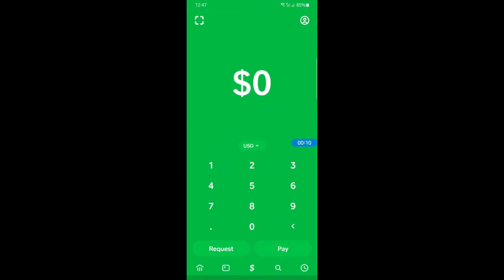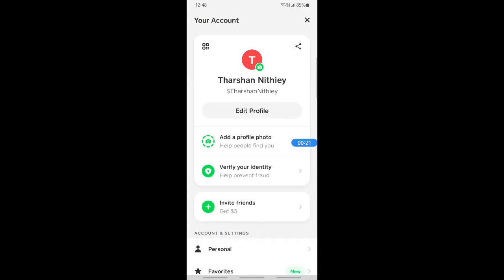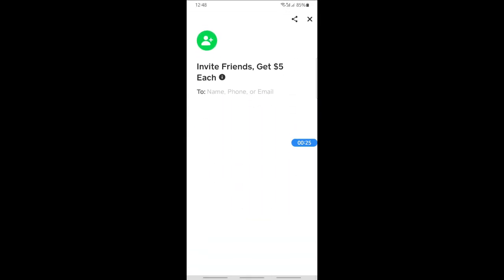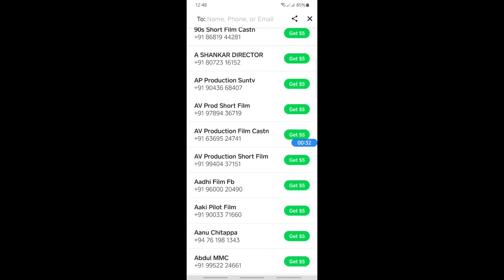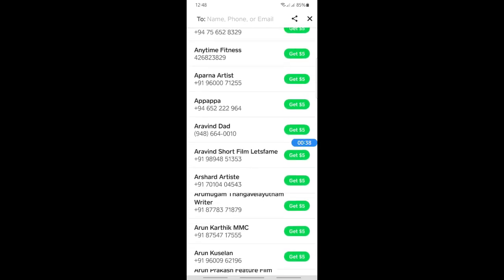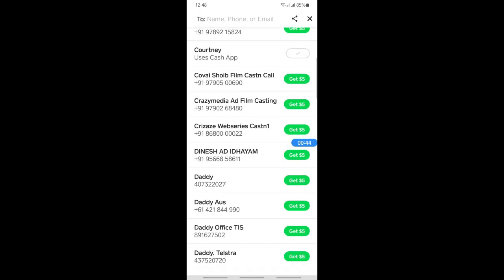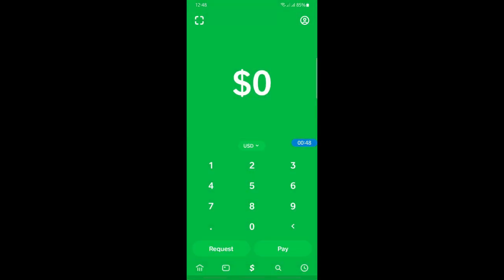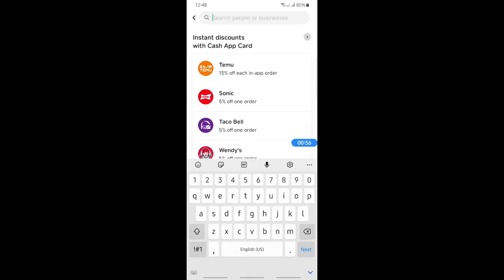How To Find Someone's Phone Number On Cash App (Best Method)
Learn the best method for finding someone's phone number on Cash App in this video tutorial. Never struggle to locate a contact on Cash App again!